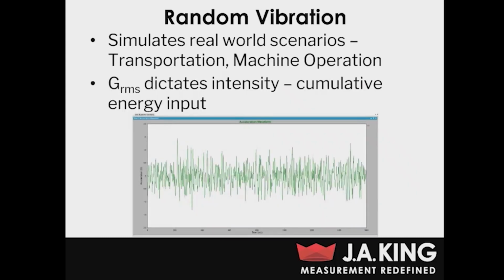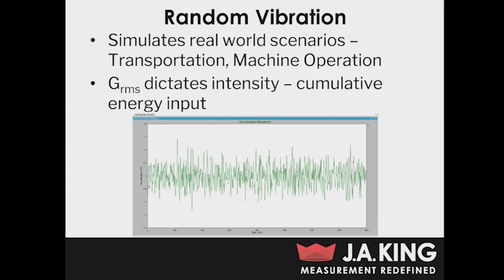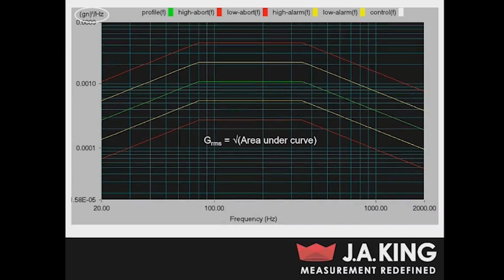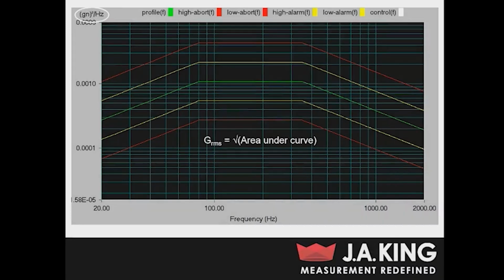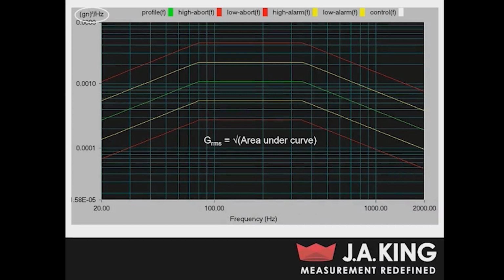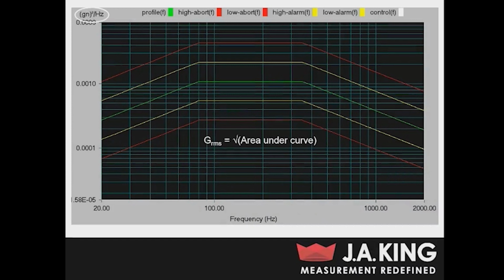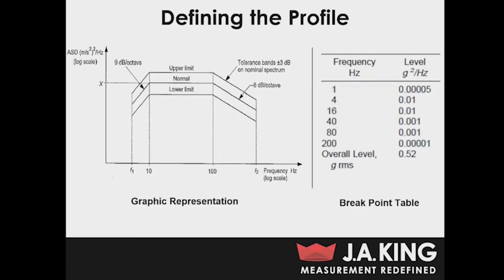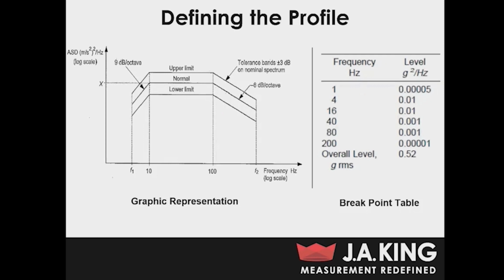Random Vibration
In this episode, Cross's TC Beinke, from the testing division, explains random vibration in real world scenarios compared to sine testing.

As precision measurement professionals, Cross offers a wide variety of metrology tools and services to help ensure the quality of your process. Our broad offering enables us to confidently provide our customers with the ideal tool for their application based on their measuring range, accuracy, and repeatability requirements. Whether you’re in a workshop or an inspection lab – our technical sales staff can assist you in selecting the proper measuring equipment.
If these services sound like something you would be interested in, then Cross may be a good fit for you and your company.

📈 Looking to increase efficiency and quality while reducing risk? 📋

Looking for the best Hose & Fitting, Mobile System Integration, Process Solutions, Precision Measurement, and Automation Company in the Southeast?

At Cross, we pride ourselves in creating manufacturing solutions. If you have a weak link in your production chain, we’re here to help. Or if you just need a replacement valve or onsite calibration, we can help with that, too.

Our goal isn’t to just be your supplier. We want to be your partner. Working directly with all of our customers to develop the absolute best systems and processes is just what we do. And we’re very good at it.

See for yourself why countless manufacturing companies across dozens of industries continue to use Cross services every single day.

We believe that when you remove risk from quality and efficiency you get innovation. So we strive to bring innovative (and often custom) solutions to every single one of our customers. Reduce your risks with a recognized innovator.

There’s a reason Cross has been as successful as it has. Since 1954, we’ve operated with a philosophy based on honesty, integrity, mutual respect, trust and the highest standards of ethical business conduct.

There really is a Cross difference. Take a look and find out for yourself.

🎉🎉🎉FOLLOW CROSS COMPANY🎉🎉🎉
Find Us Anywhere Online!